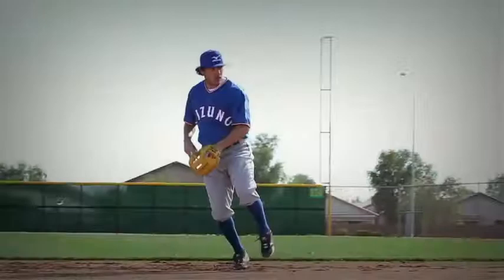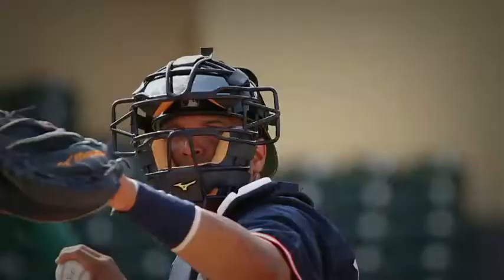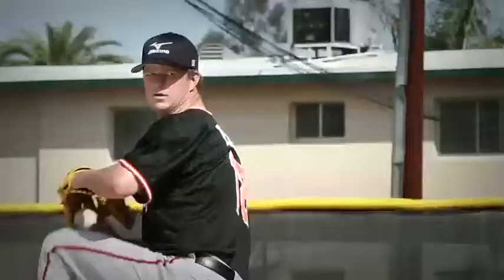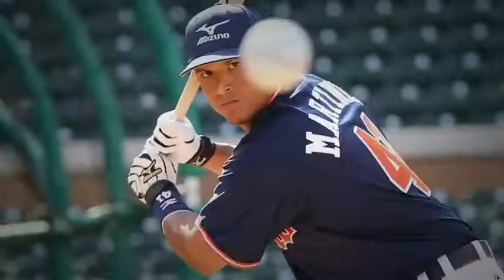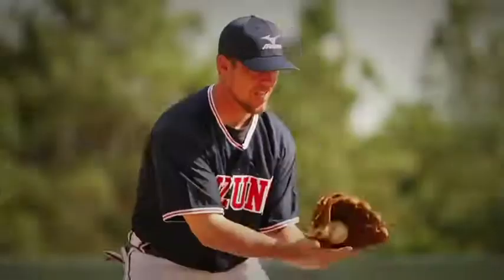MLB players talk about how they break in their Mizuno baseball gloves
Pro baseball players explain how they break in their Mizuno baseball gloves.